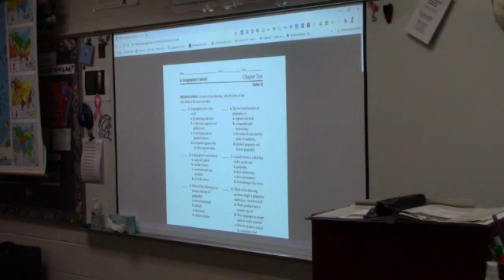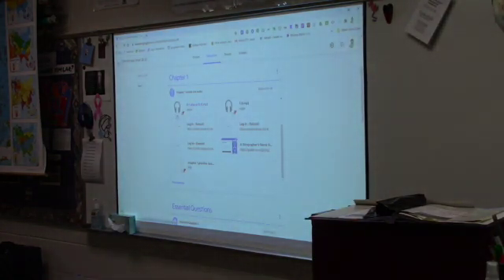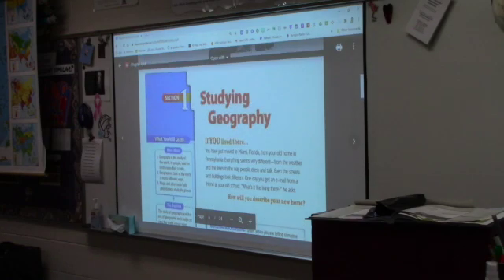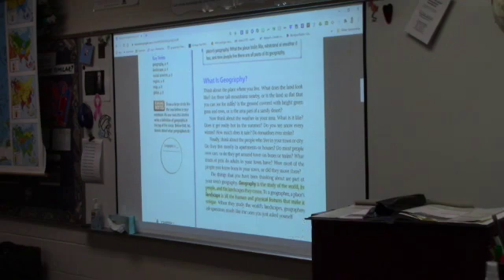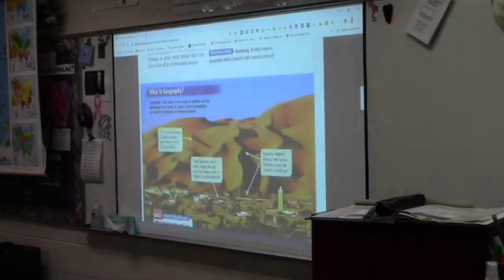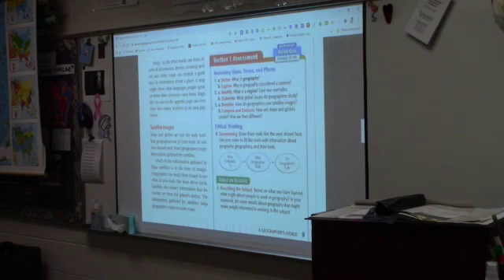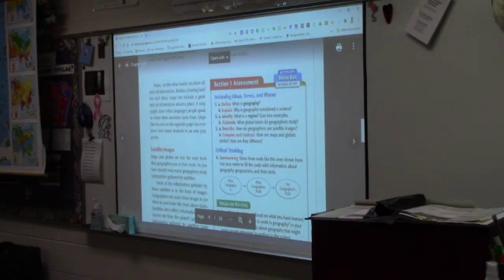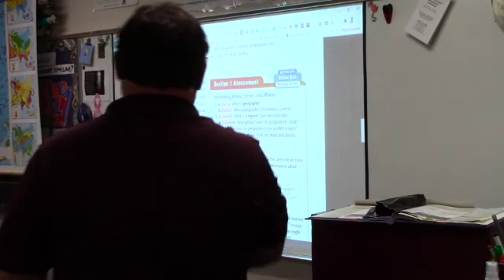Review material and textbook layout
This is the discussion we had in class to explain what the review materials are on Classroom and how the textbook is laid out.